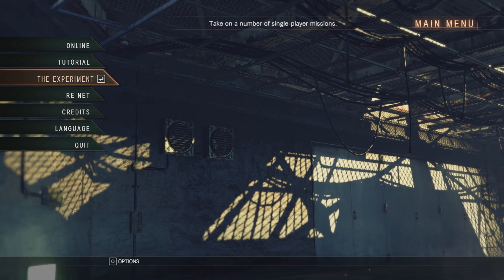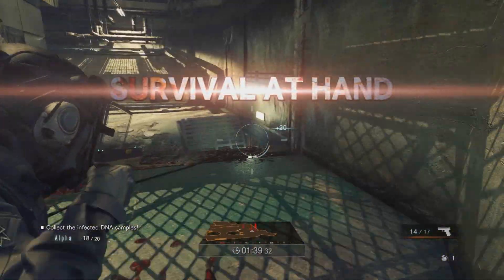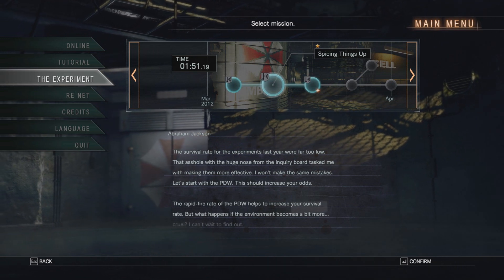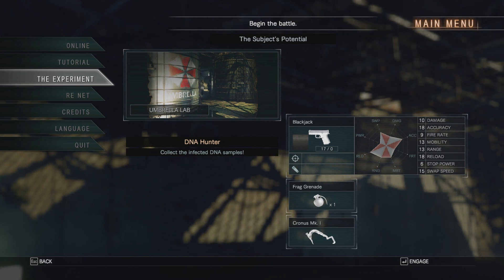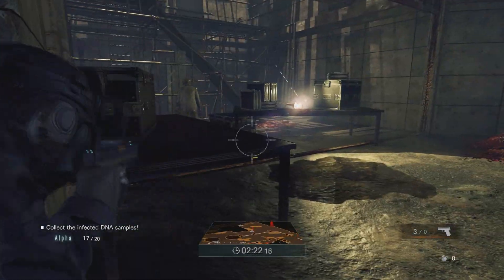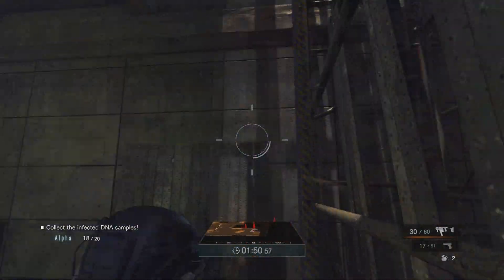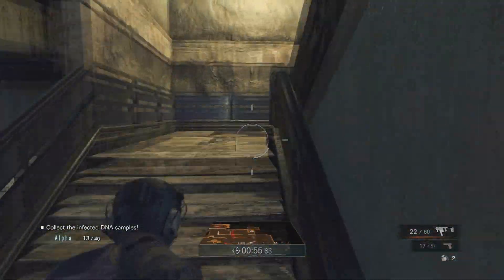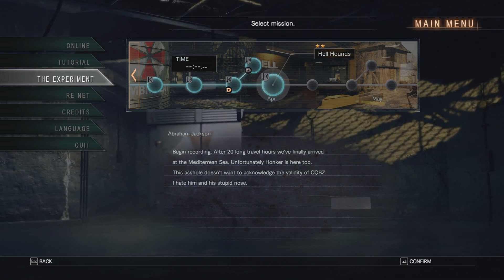THE WORST RESIDENT EVIL EVER | Umbrella Corps #1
Rixxalight is back with more Resident Evil! Although this game doesnt follow the same tradition of the Resident Evil Titles it is indeed still an RE game! However this has been rated the worst RE game to ever be released and Here I am putting myself through the torture so you guys dont have to!

Channel Art Orginally created by Someone I no longer support BUT new designs are made by Christina Oei which you can find

Horror Outro Track: Be Yourself by Sinyells

Normal Outro Track: The Animal Inside by Sinyells